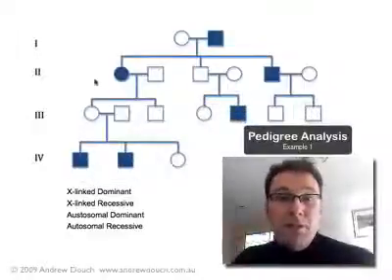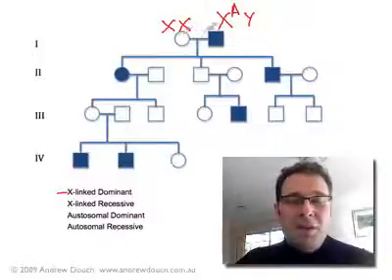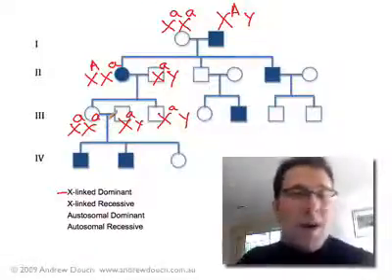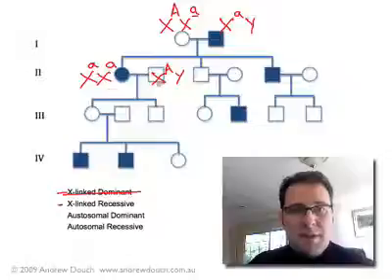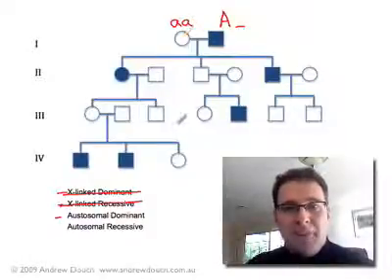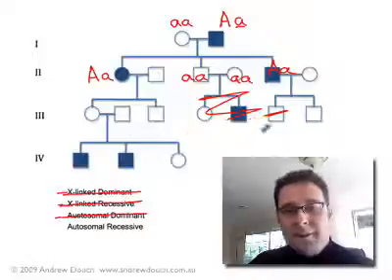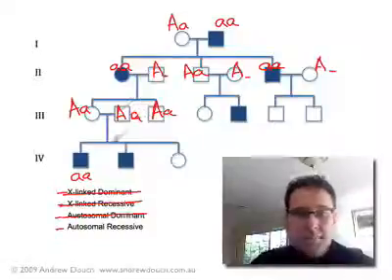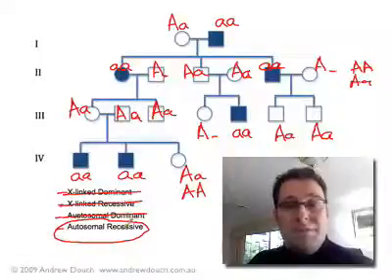Pedigree Analysis 1׃ How to solve a genetic pedigree No 1